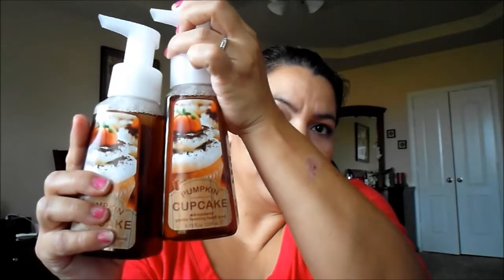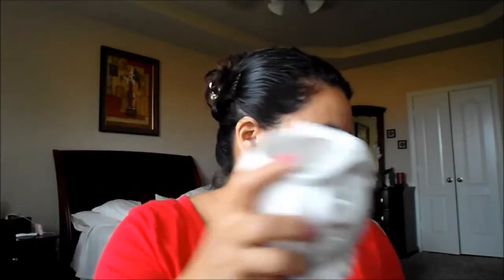Bath and Body Works Haul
These were purchased on August 20, 2013
Antibacterial soaps in Mountain Air, Sonoma Vineyard Berries, Pumpkin Cupcake, Sweet Cinammon Pumkin
Men's 2 in 1 Hair and body wash in Ocean
Mason Jar Hands Soaps heirloom Pear and Honeycrisp Apple
Owl Figurine candle holder
Flower Wallflower

♡ Like Sigma brushes? Check them out!

All items in this video were purchased with my kids college fund money lol!